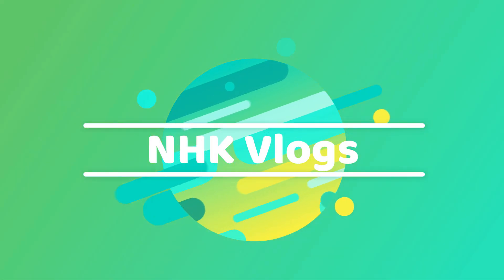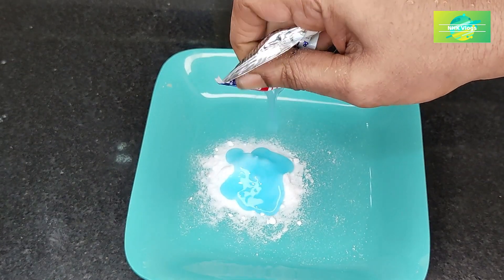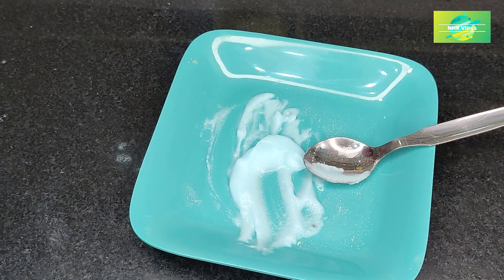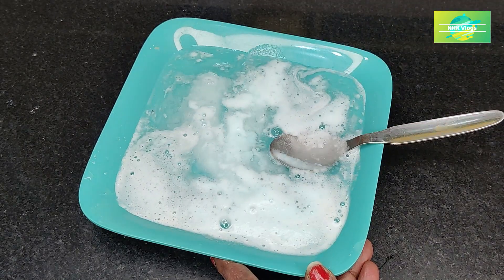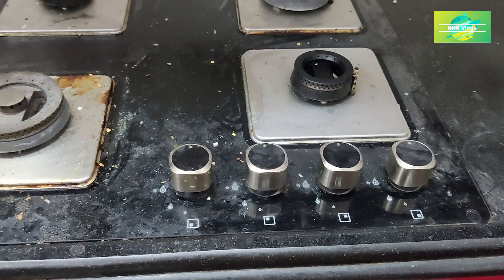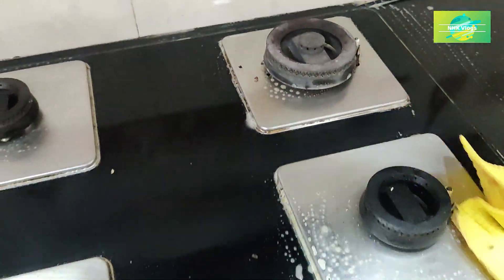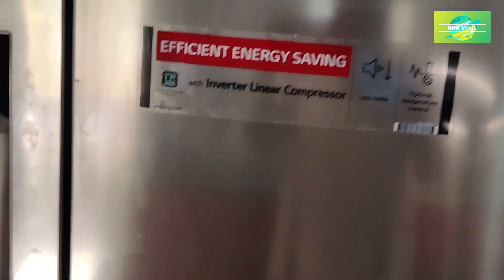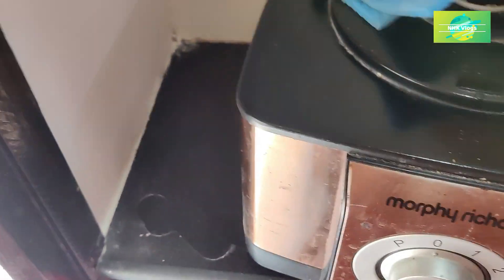Best useful tips/ షాంపూ తో ఇన్ని ఉపయోగాల!సూపర్ టిప్స్👌👌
most useful tips
amazing tips
best tips in Telugu
most useful kitchen tips